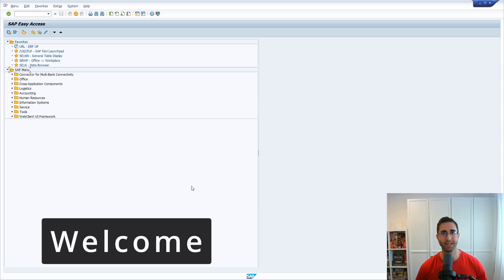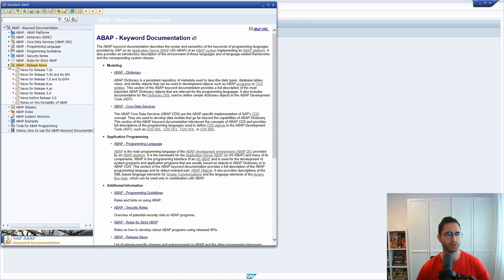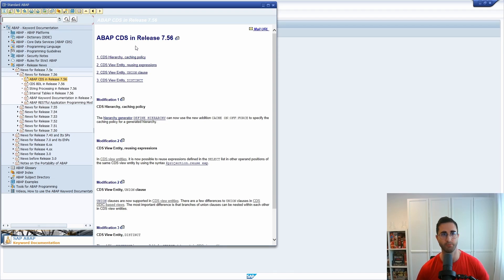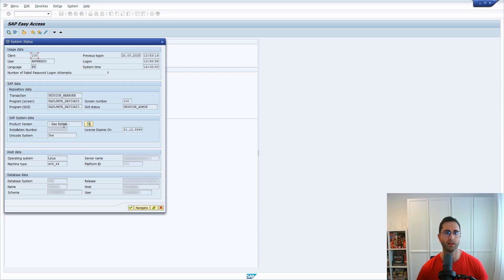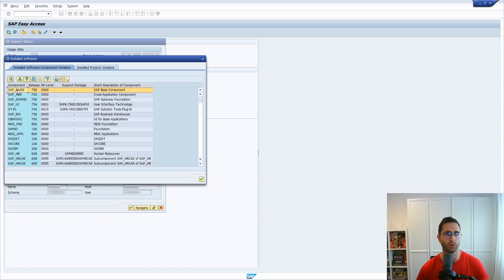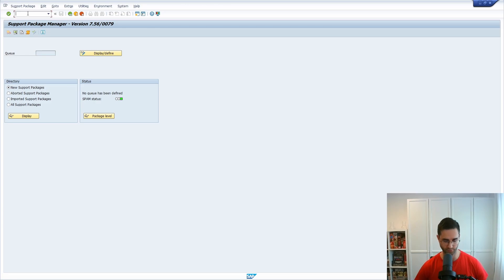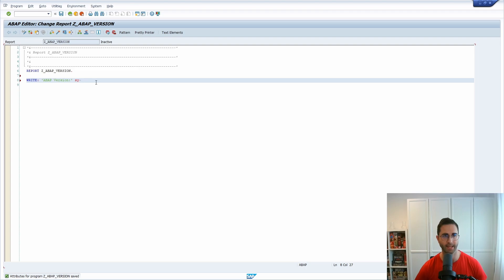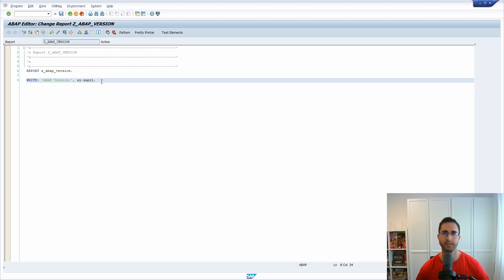Find the ABAP version in your SAP system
The latest version of ABAP is ABAP 7.58, which is also part of the ABAP Platform 2023. In this video I show you three options to find out the ABAP version in your SAP system.

🎬 Content Timestamps:
00:00 - Intro
00:30 - ABAP Release news
01:55 - ABAP Version (1)
03:21 - ABAP Version (2)
03:50 - ABAP Version (3)
05:29 - Outro